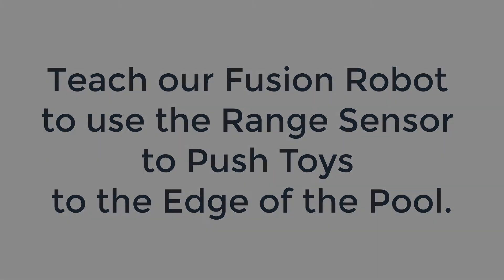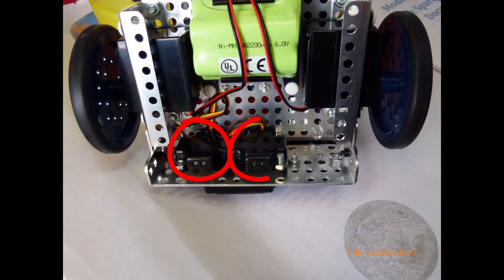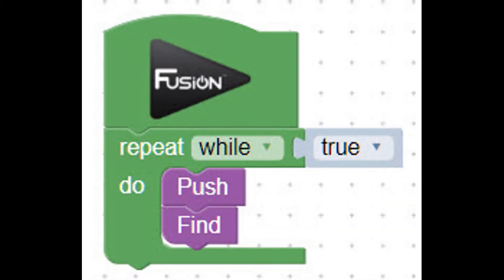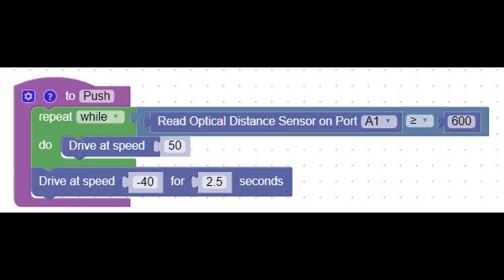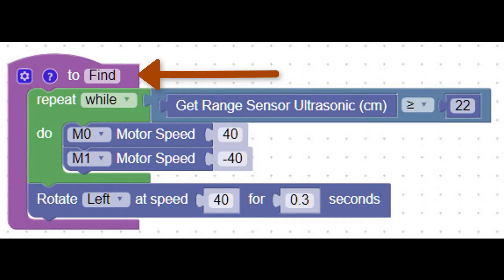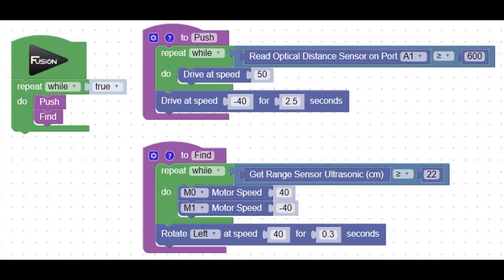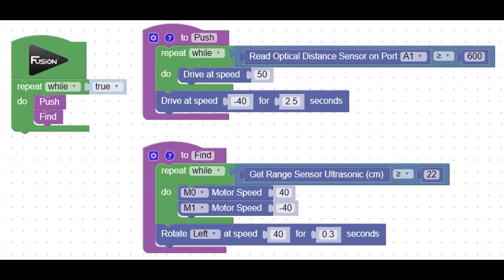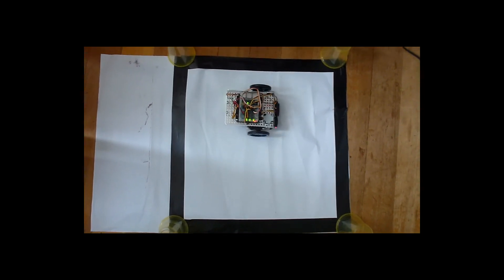How To Teach A Fusion Robot To Play SUMO Using A Range Sensor and Blockly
How to teach your Fusion Robot to play SUMO using a Range Sensor and Blockly, is the subject of this tutorial.
This tutorial is one of 40+ free Fusion tutorials available showing how to have fun coding and playing with your Fusion Robot, using Blockly & Python. NOTE: These tutorials were originally at DrGrae.me, but have been updated and transferred References in this video to DrGrae.me should be ignored because this Fusion video is now

The Fusion Robot uses a Raspberry Pi 3, together with some of Modern Robotics’ own circuits. It is quite unusual in that each robot acts as something like its own wi-fi hotspot, to enable a direct connection to be made to a computer, so that programming and runs (apart from the initial set-up) can occur without needing an Internet connection.